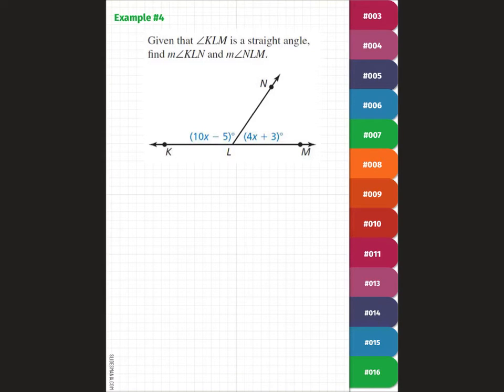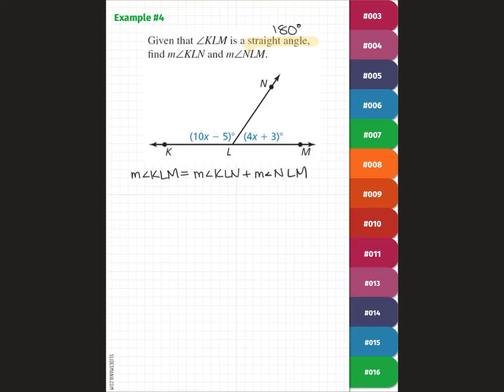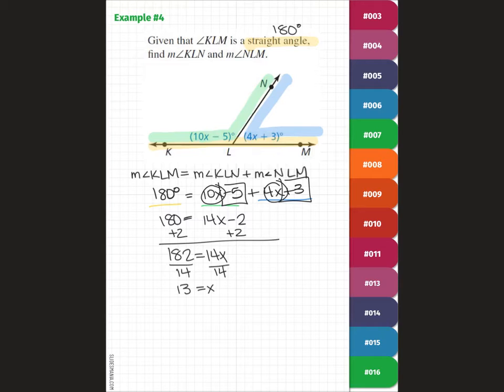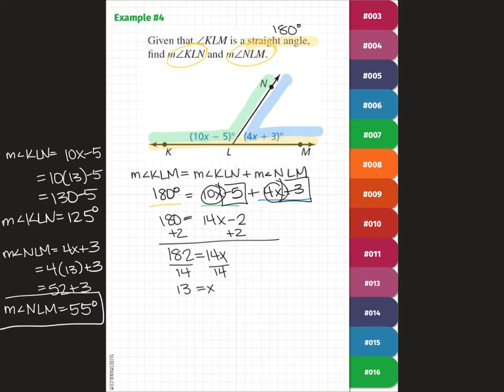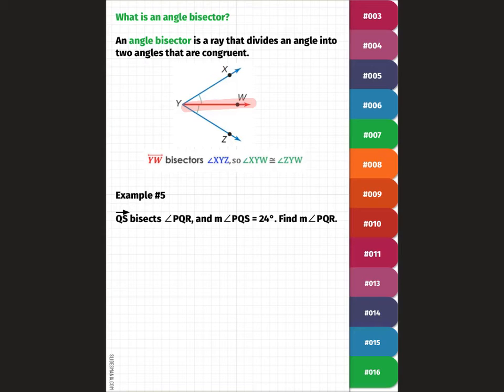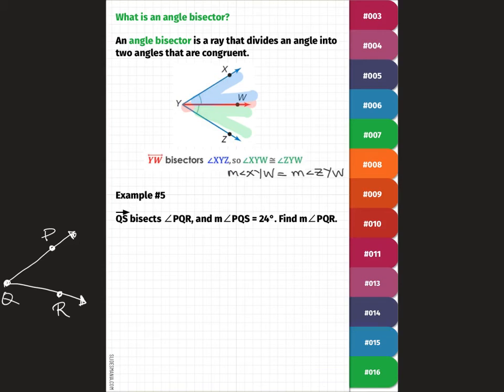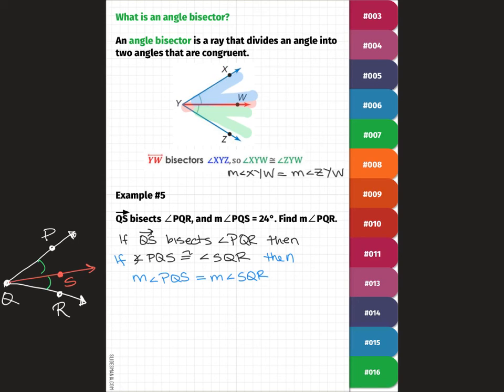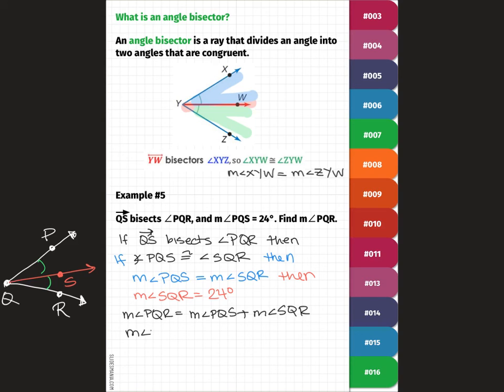#007.4 - All About Angles